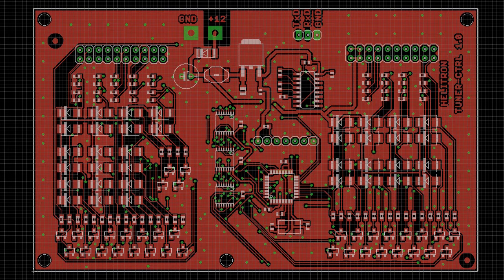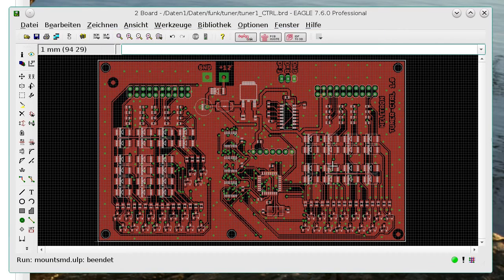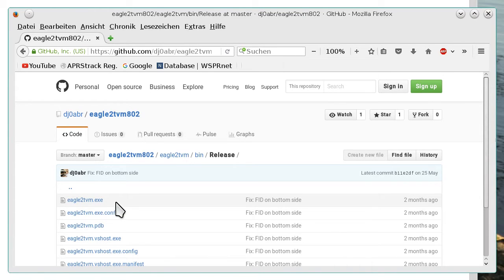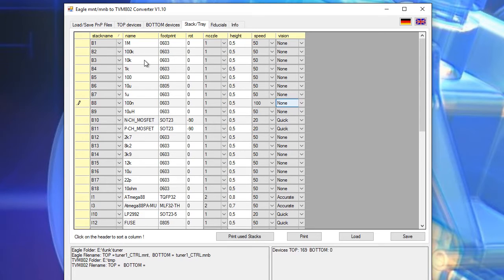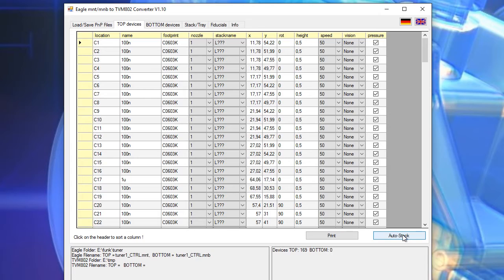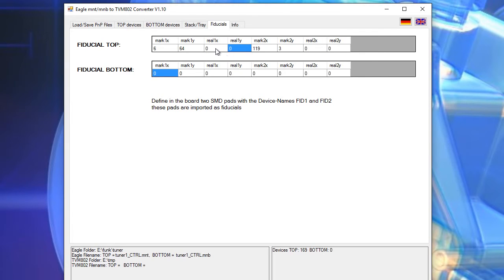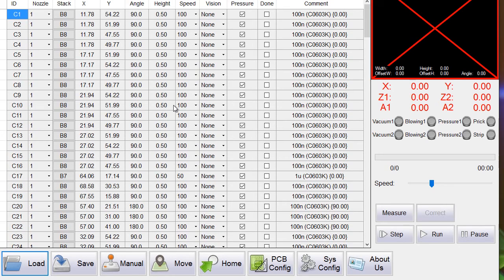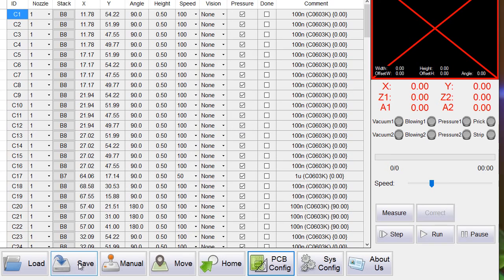TVM802 A / B: Component Editor and Eagle Importer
shows how to export SMD coordinates (in eagle), to build a stack/tray database and to assign it to the SMD components with the open-source software eagle2tvm. The result is a ready to use Pick&Place file for the TVM802A or B.
I am a software engineer from Germany, so please excuse my English.